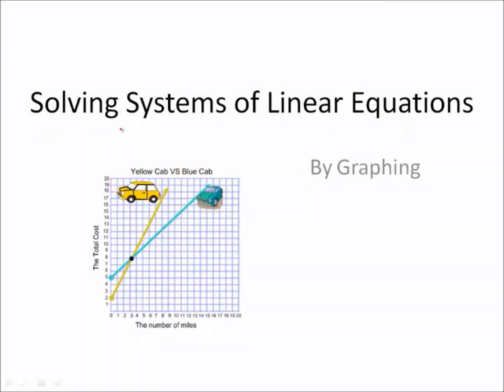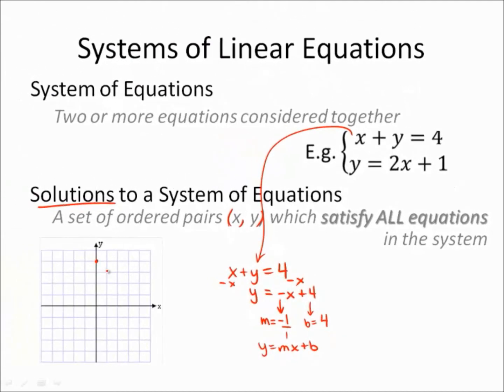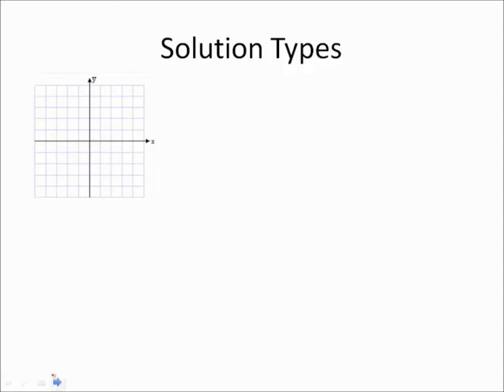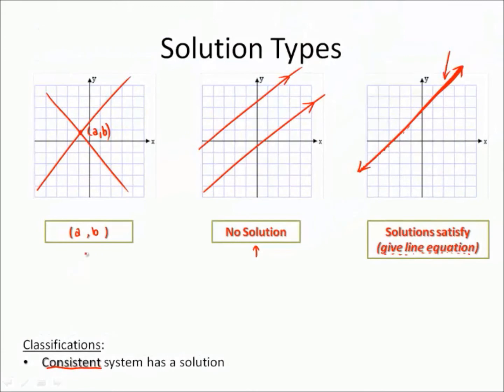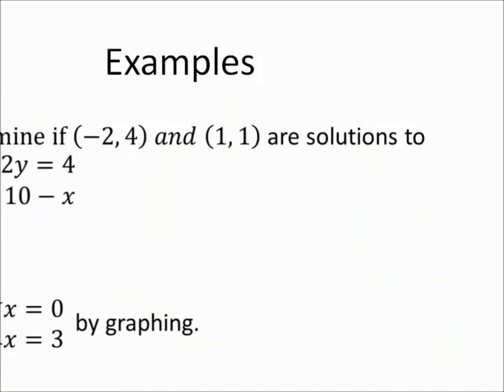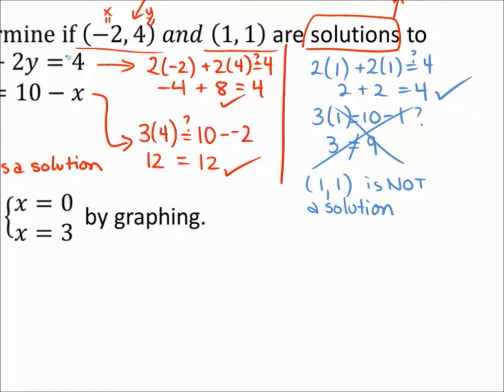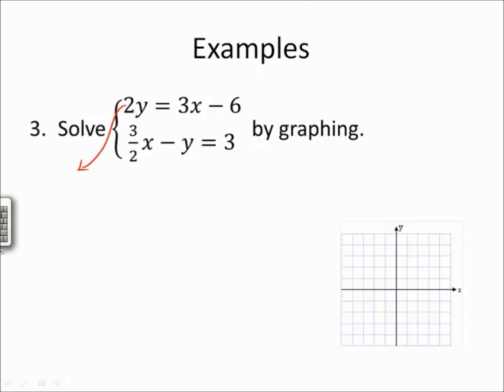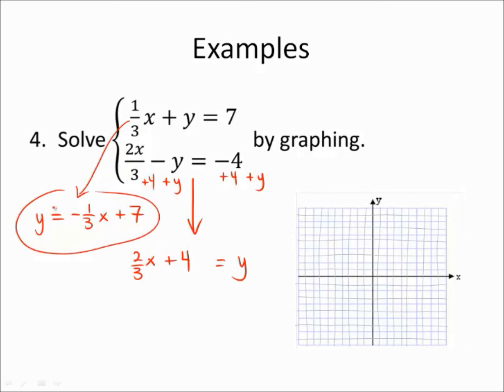13a Solving Systems of Linear Equations By Graphing